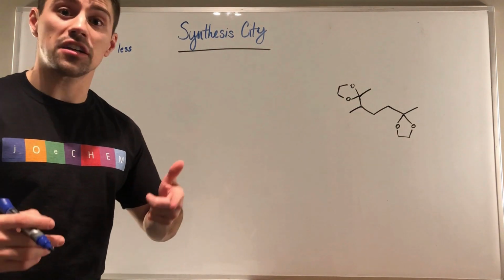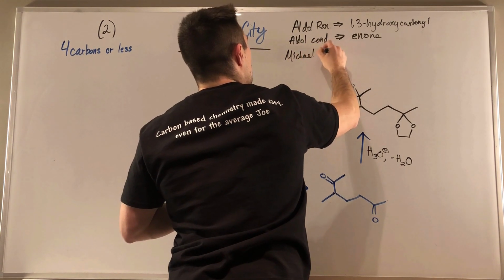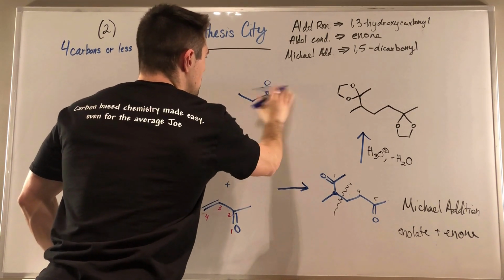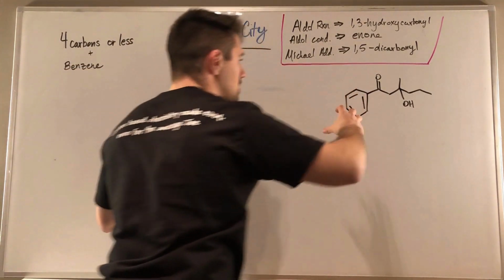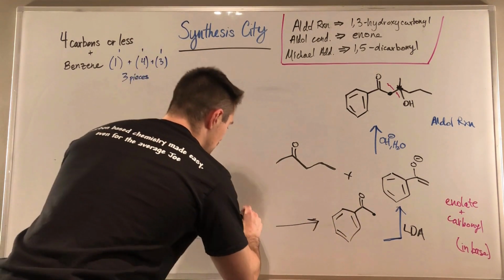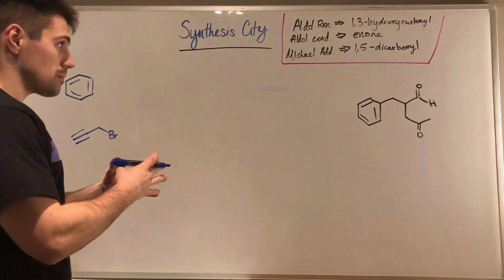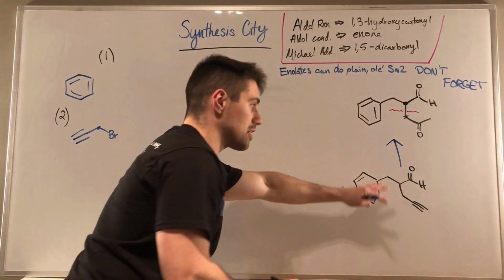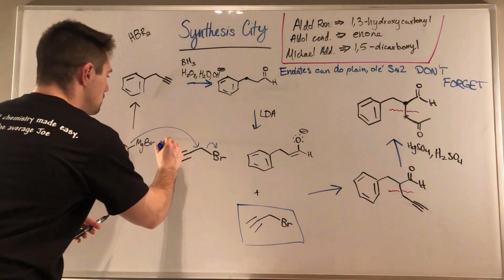Alpha Carbon Synthesis Practice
WARNING, there is a minor mistake I made that I will explain below
In the first synthesis problem, I forgot to include the ethylene glycol (two carbon diol) that creates two acetals from two ketones. This is in the last step of the synthesis problem (first one while doing retrosynthetic analysis).

In this video, we put many things together that we've learned regarding alpha carbon chemistry and tackle a three synthesis problems. We will also lean on concepts and reactions we've learned earlier in Ochem II and yes, also some Ochem I reactions as well.